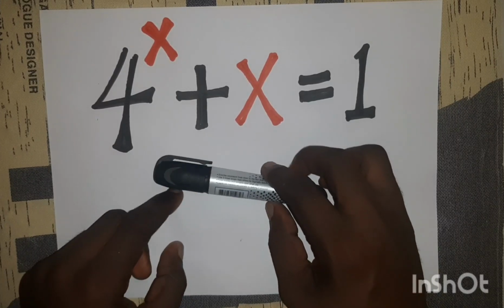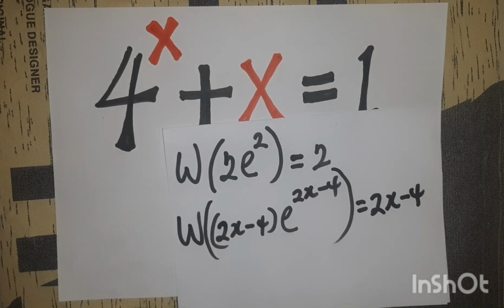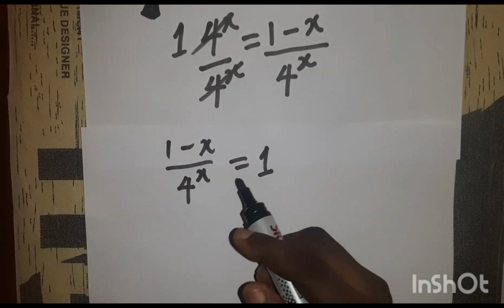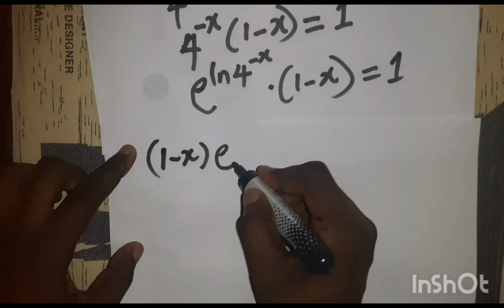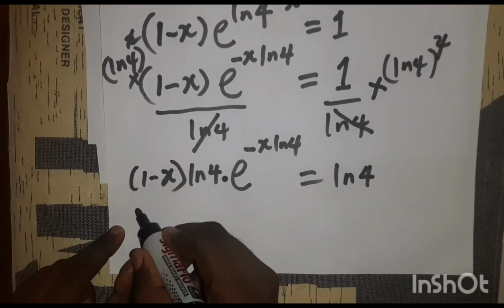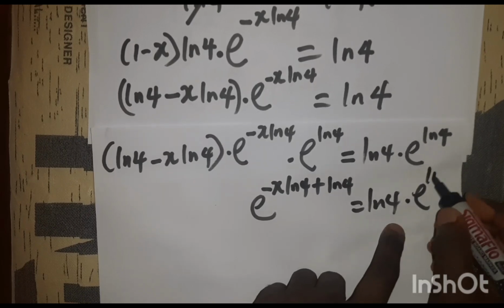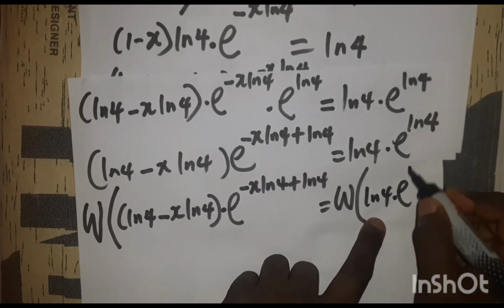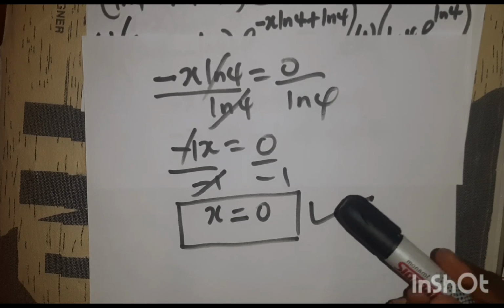Solving 4^(X)+X=1. Using the LAMBERT W FUNCTION.